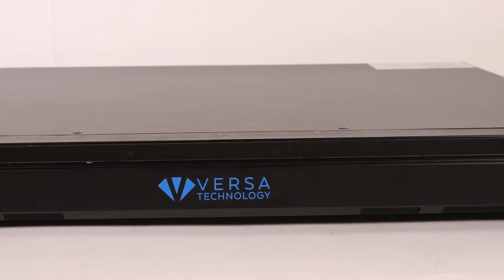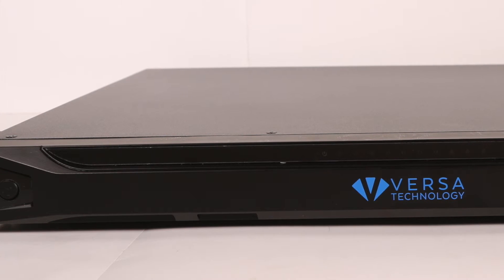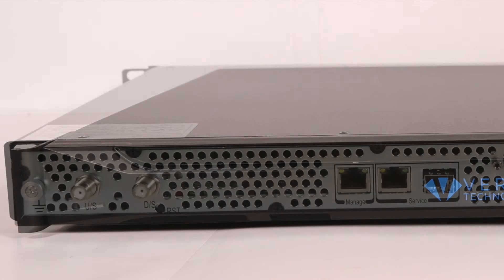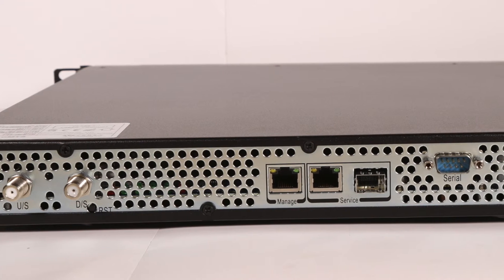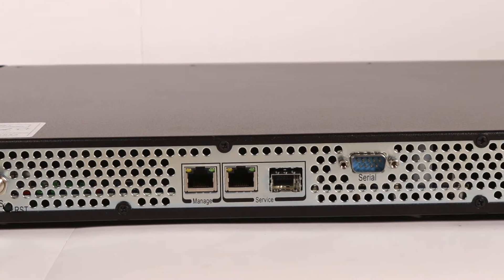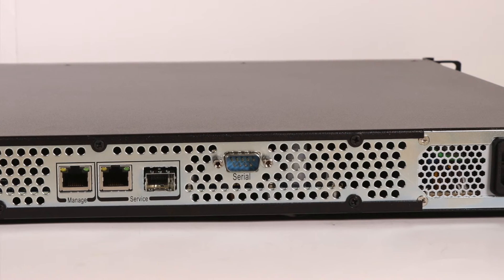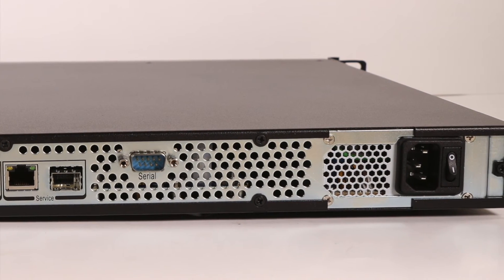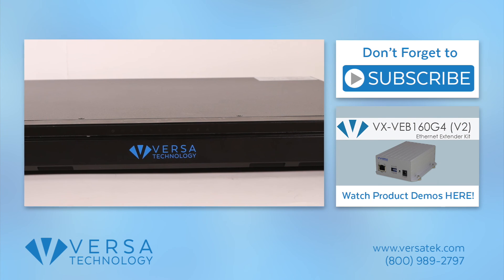Indoor Mini-CMTS Head End | VX-8900i | Versatek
Versa Technology’s VX-8900i allows HFC networks to offer fiber speeds to their cable subscribers via legacy COAX lines.